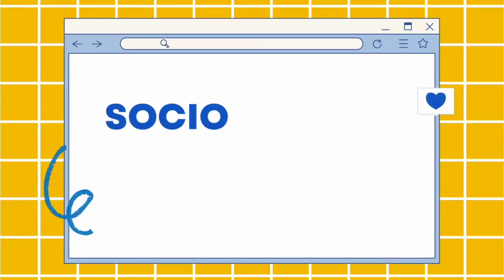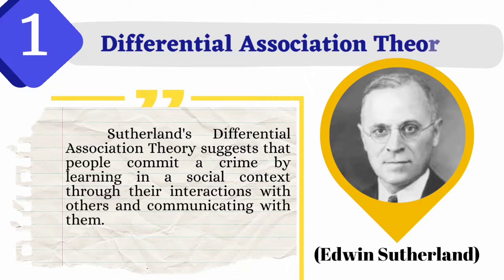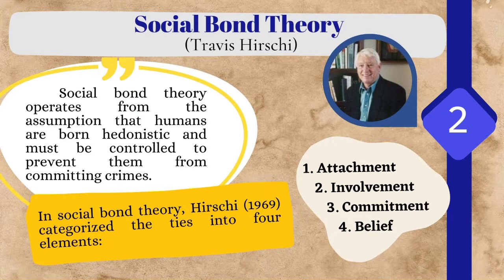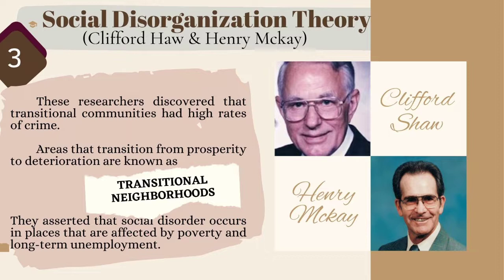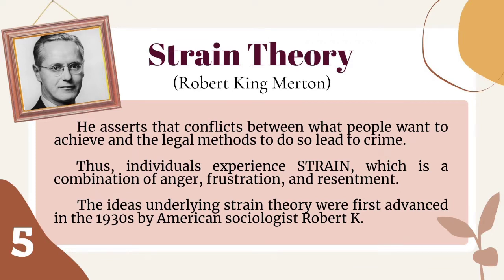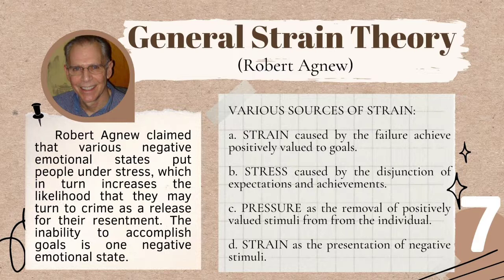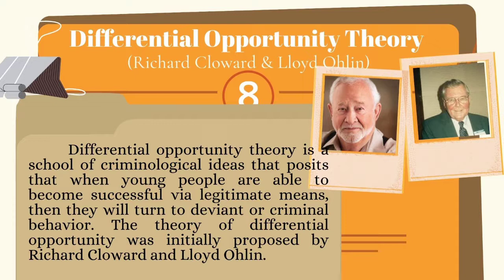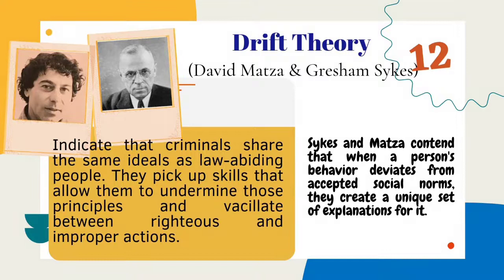SOCIOLOGICAL THEORIES OF CRIME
POWERPOINT ASSIGNED - Janine Garcia & Shereen Galapon

REPORTERS - Shereen Galapon & Jericho Marcelo